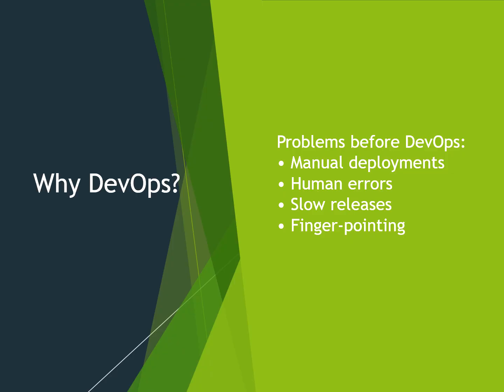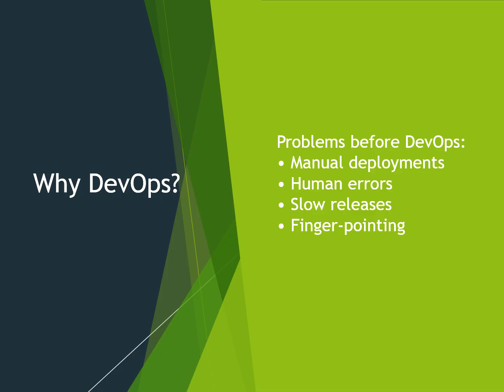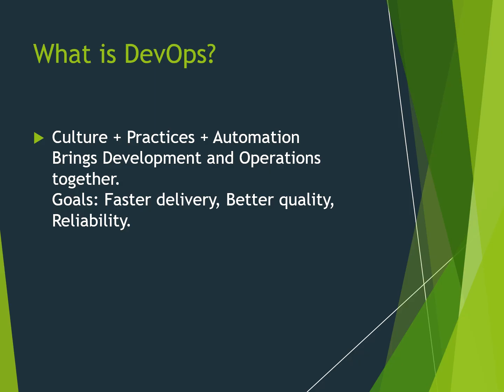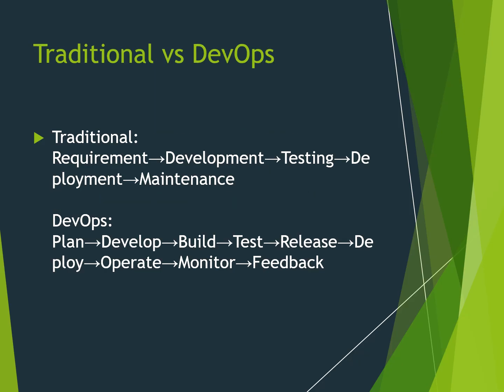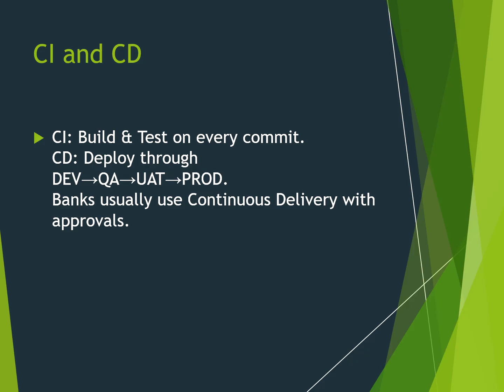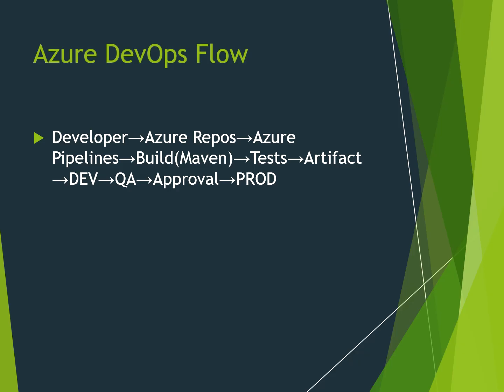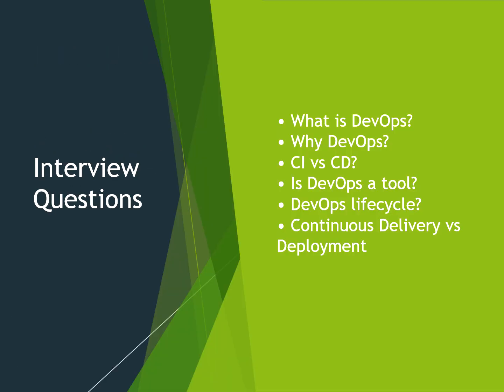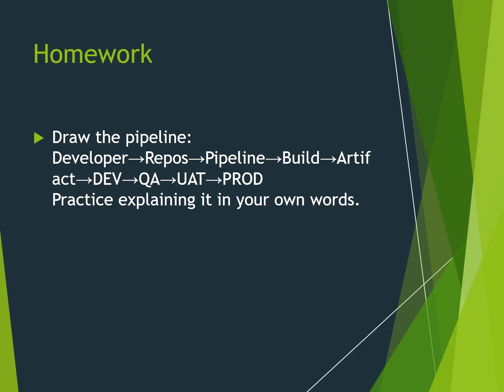Azure DevOps Tutorial for Beginners | Zero to Hero Ep 1 | What is DevOps? CI CD Explained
Azure DevOps Tutorial for Beginners | Zero to Hero Ep 1 | What is DevOps? CI CD Explained | Interview Questions

🚀 Welcome to Azure DevOps Zero to Hero – Episode 1!

Are you preparing for Azure DevOps interviews, switching to a DevOps career, or learning CI/CD from scratch? This series is designed to help you become job-ready with hands-on projects, real-world examples, and interview-focused explanations.

In Episode 1, you'll learn the fundamentals of DevOps and understand why organizations use DevOps practices to deliver software faster and more reliably.

📚 In this video, you'll learn:

✅ Why DevOps was introduced
✅ Traditional SDLC vs DevOps
✅ DevOps Lifecycle Explained
✅ Continuous Integration (CI)
✅ Continuous Delivery (CD)
✅ Continuous Deployment vs Continuous Delivery
✅ Azure DevOps Workflow
✅ Real-world CI/CD Pipeline
✅ HDFC Interview Questions & Answers
✅ DevOps Career Tips

🎯 This video is perfect for:

Beginners learning Azure DevOps
DevOps Engineers
Azure Cloud Engineers
System Administrators
Software Developers
Freshers preparing for interviews
Professionals switching to DevOps

📌 Upcoming Episodes
▶ Azure DevOps Organization
▶ Azure Repos
▶ Azure Pipelines
▶ YAML Pipelines
▶ Build & Release Pipelines
▶ Azure Artifacts
▶ Service Connections
▶ Self-Hosted Agents
▶ Multi-Stage Pipelines
▶ Docker Integration
▶ Kubernetes Deployment
▶ Terraform with Azure DevOps
▶ Complete CI/CD Project

devops
what is devops
devops tutorial
ci cd
ci cd pipeline
azure pipelines
azure repos
azure boards
azure artifacts
yaml pipeline
azure devops project
azure devops hands on
azure devops training
docker
kubernetes
terraform
git
maven
devops engineer
azure cloud
azure devops learning hub